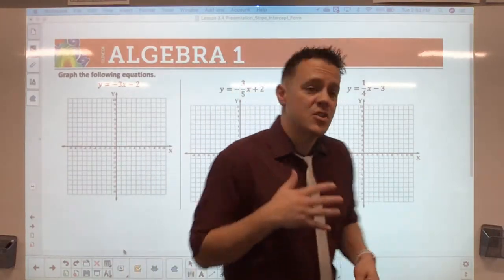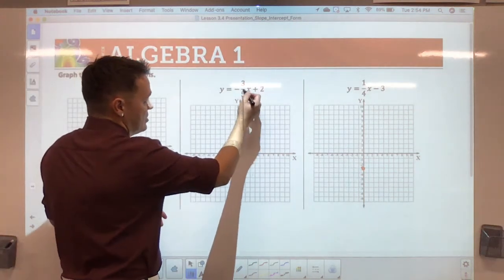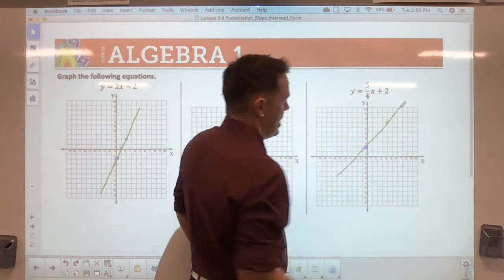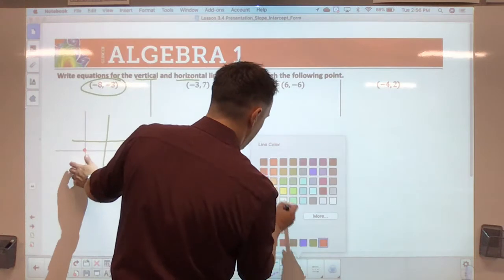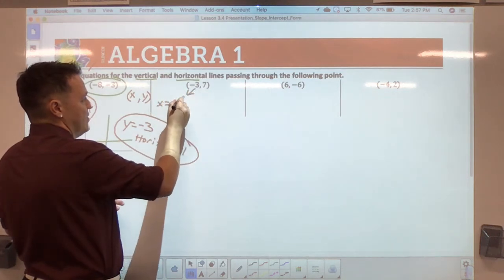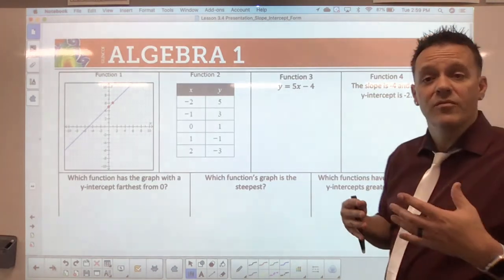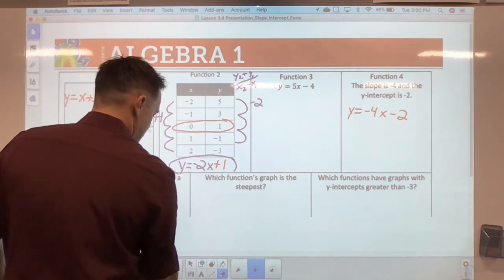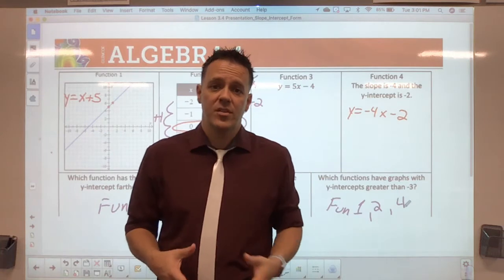Lesson 3.4 Page 2 of 2